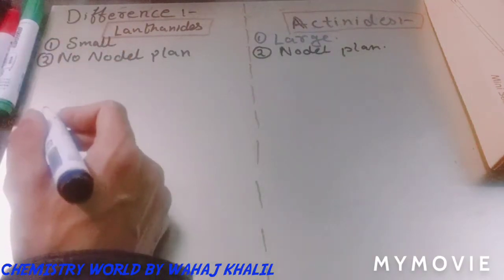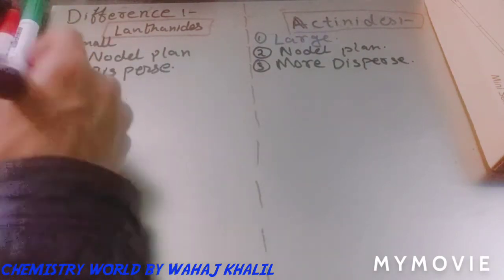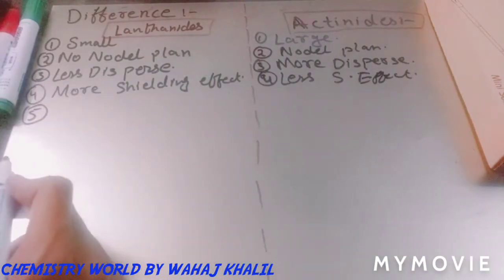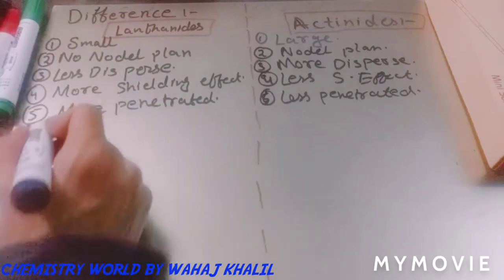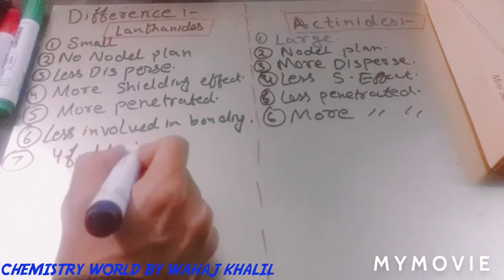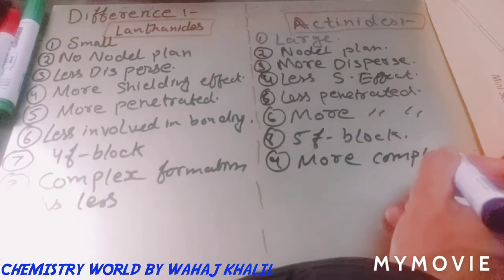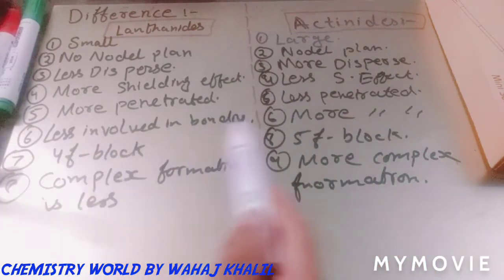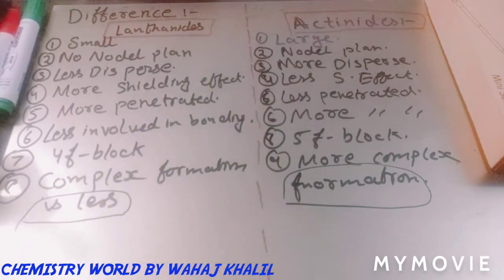15# THE F-BLOCK ELEMENTS | DIFFERENCE BETWEEN LANTHANIDES AND ACTINIDES ELEMENTS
In this video lecture sir WAHAJ KHALIL explains about the difference between LANTHANIDES AND ACTINIDES ELEMENTS.The ACTINIDES AND LANTHANIDES difference is very important topic in F block elements .stay tuned to watch more videos.